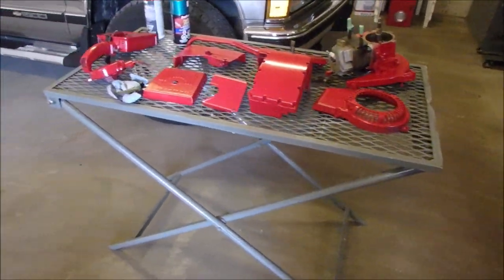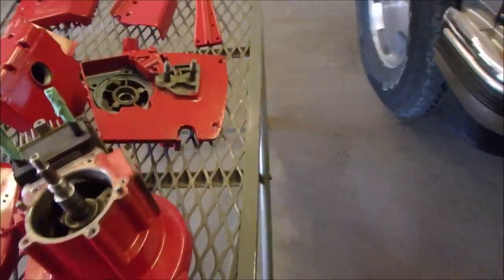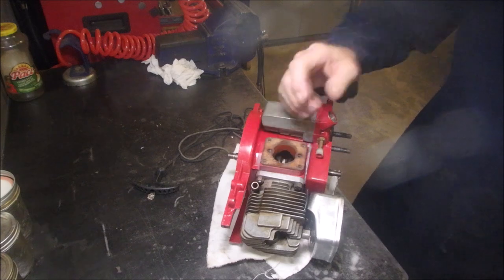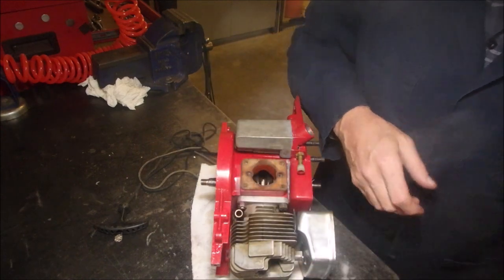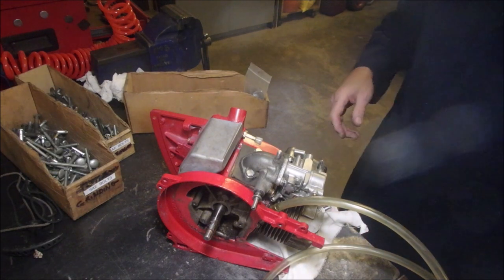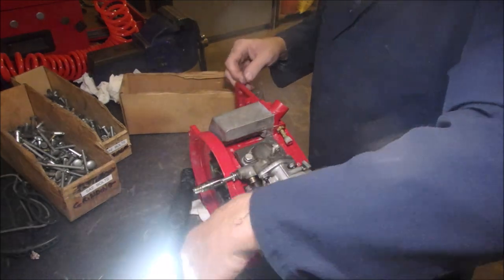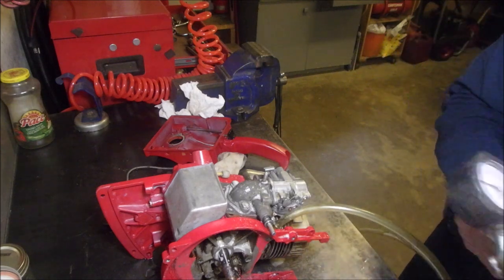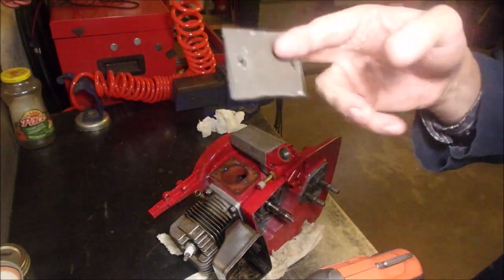Homelite XP1020 Chainsaw Crankseal test